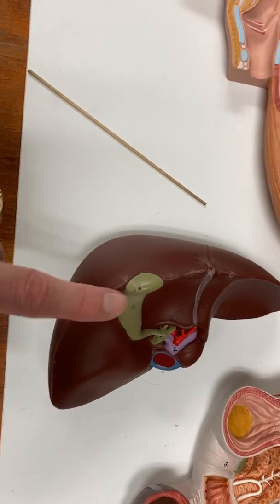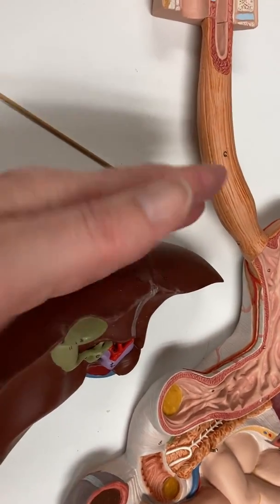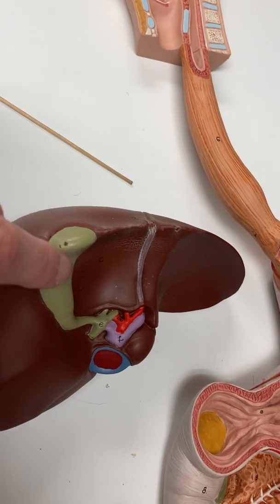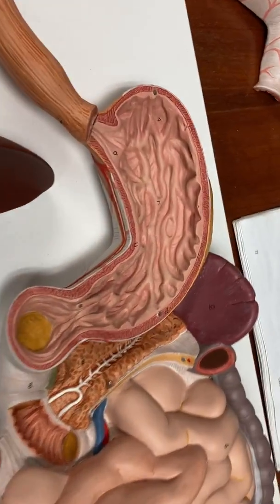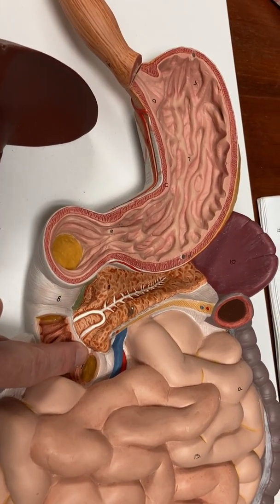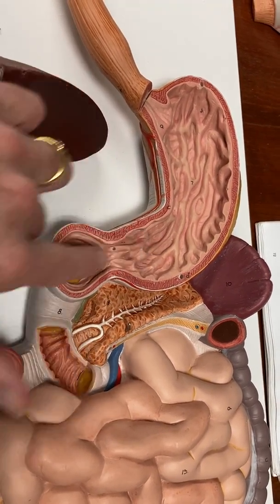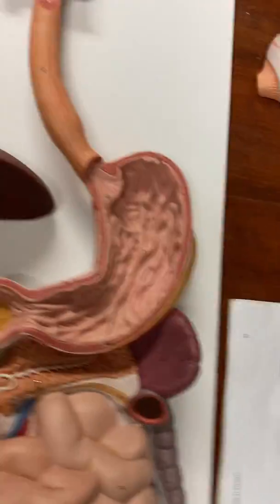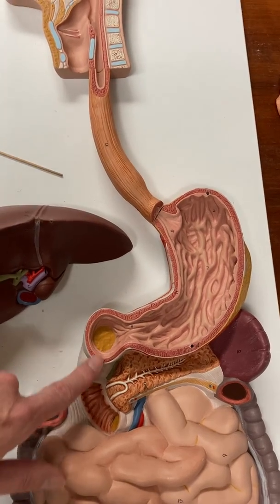101 digestive system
For Triton human bio students